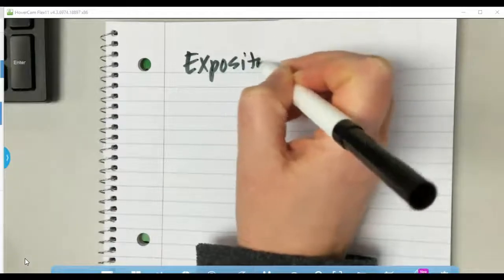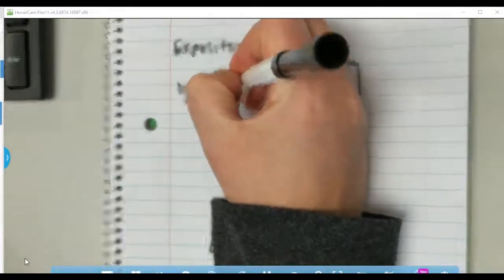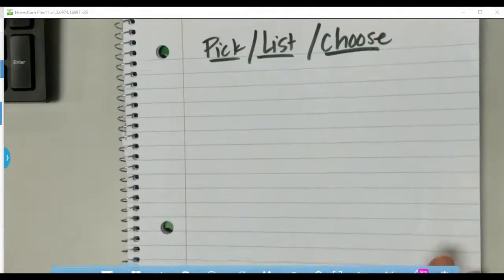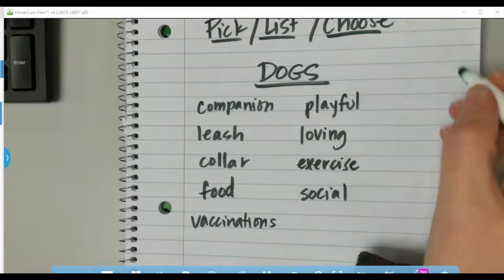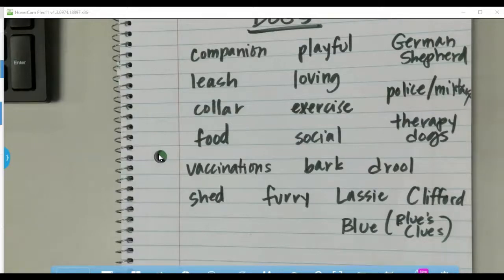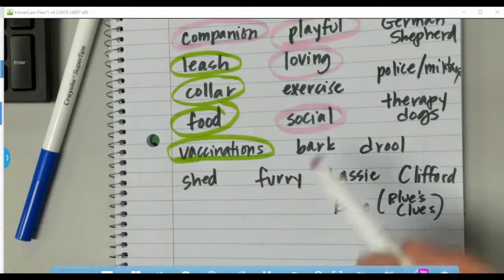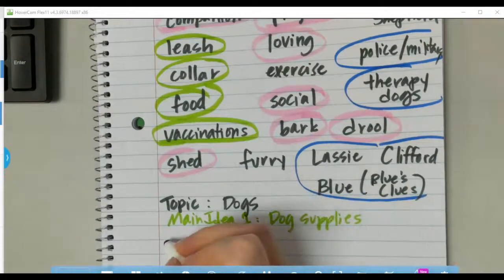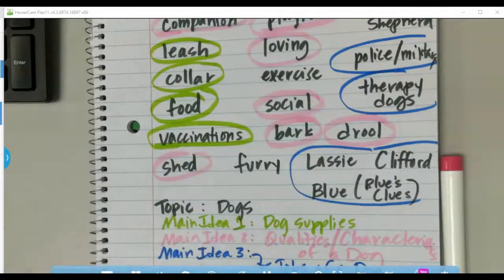Lesson: Pick, List, Choose